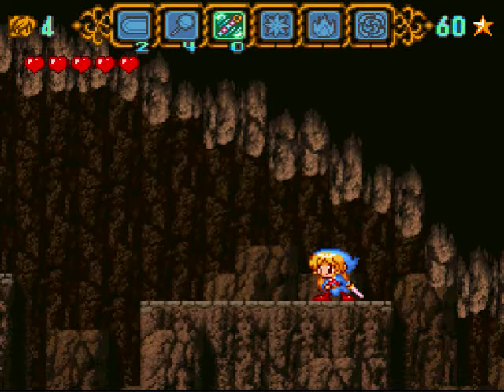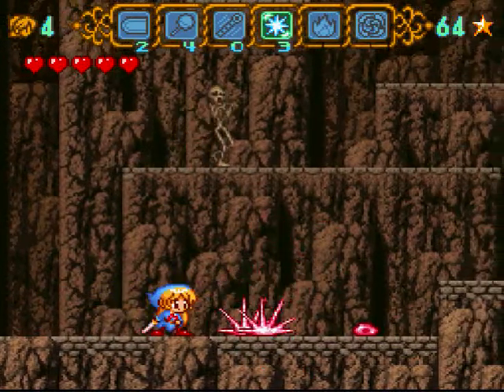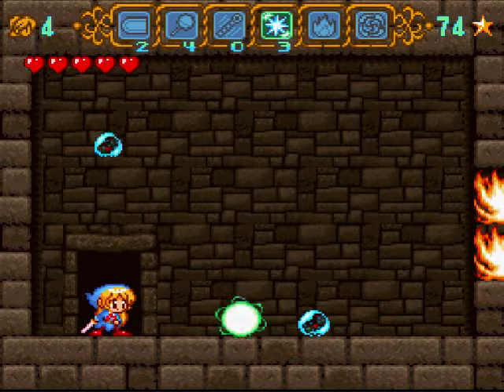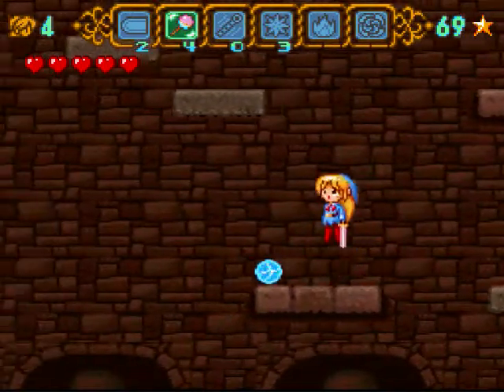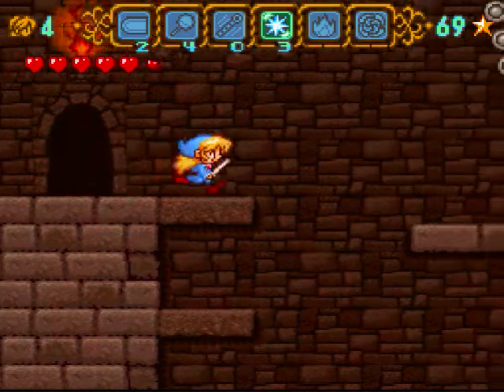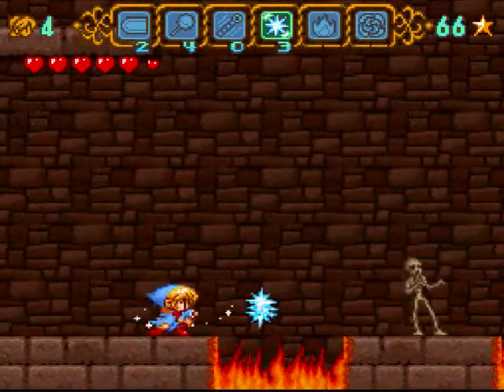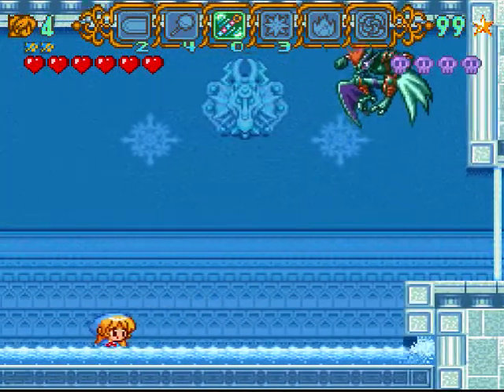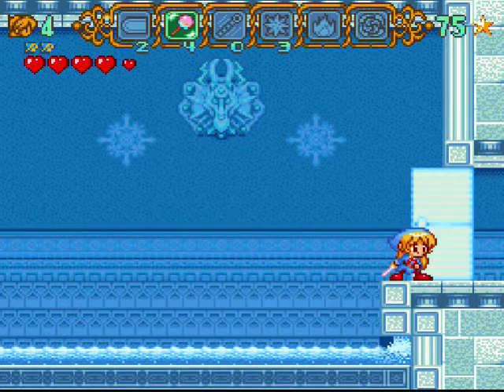Let's Play Magical Pop'n : 4 - Get your thing out!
ALERT! Puns a' Plenty!!!
Yeah I was on fire with them today so I am sorry :P